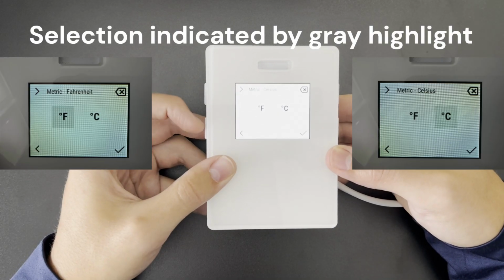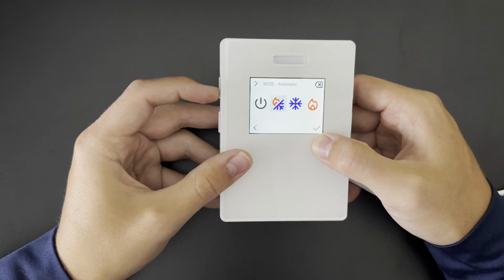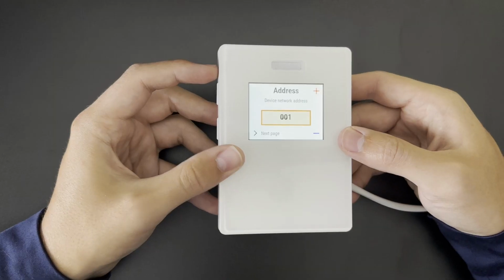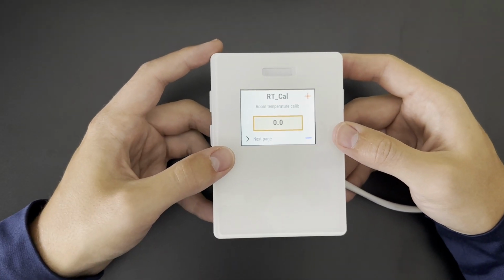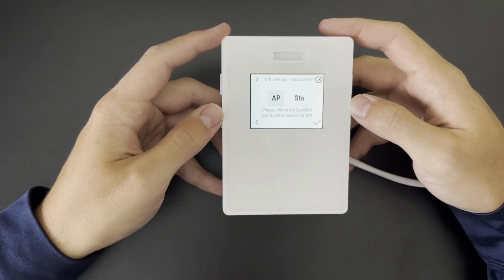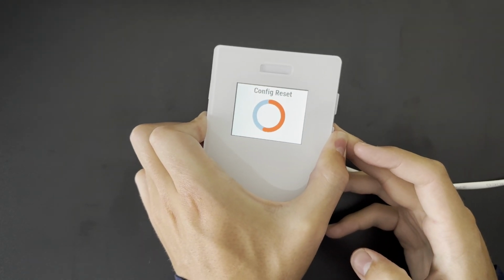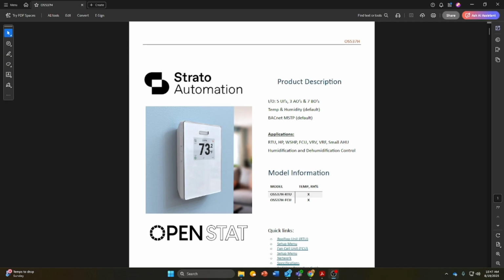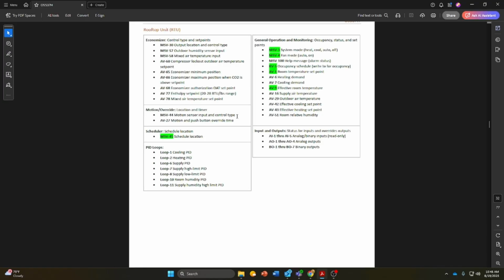OS537 Overview 2025